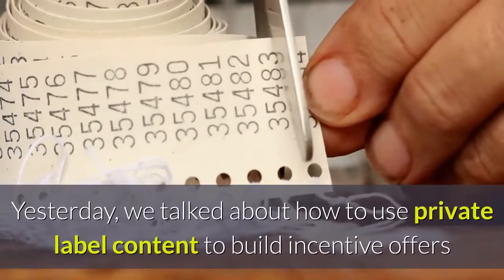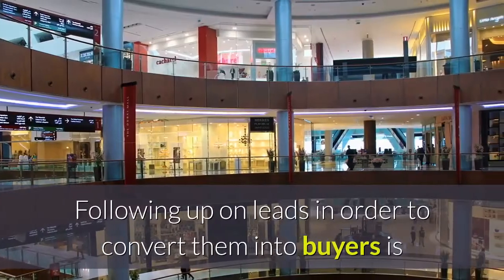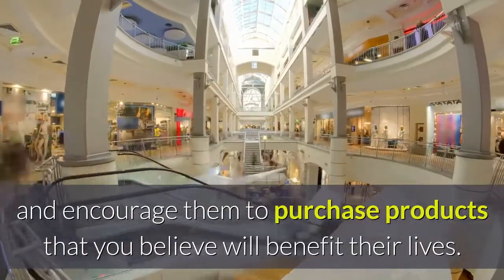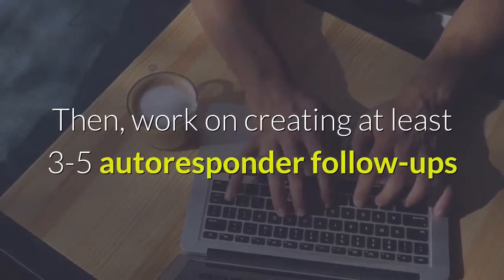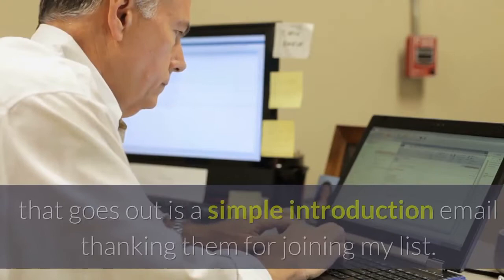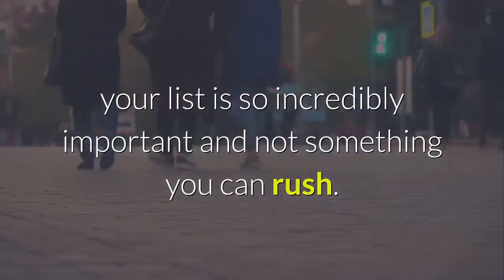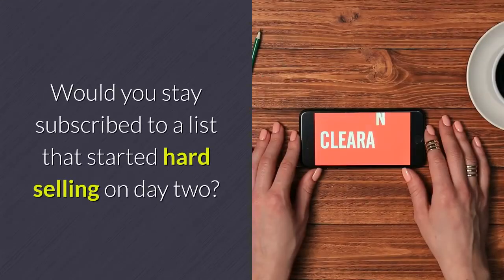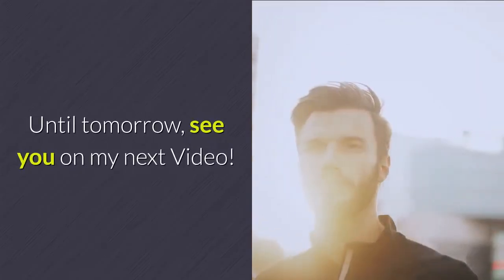INSANE BACKEND PROFITS